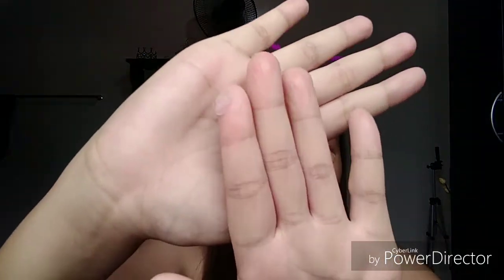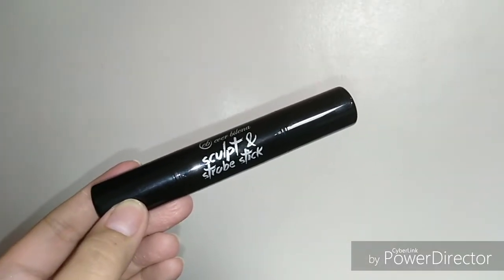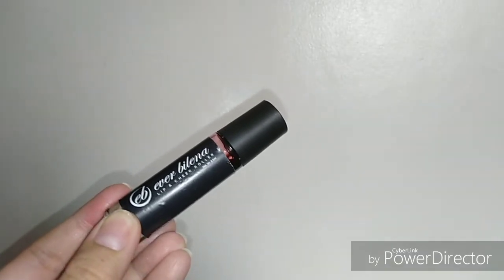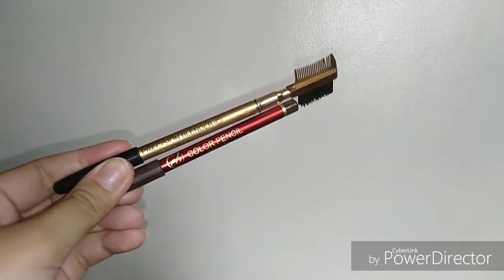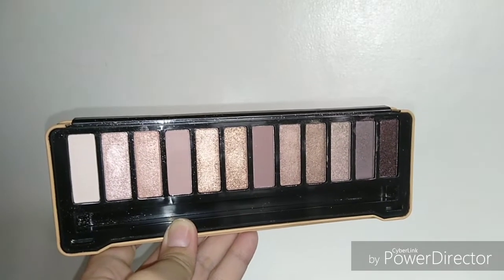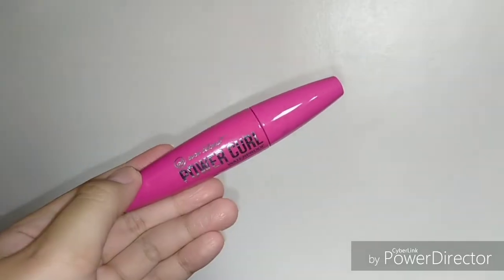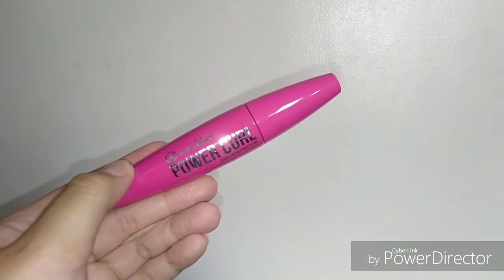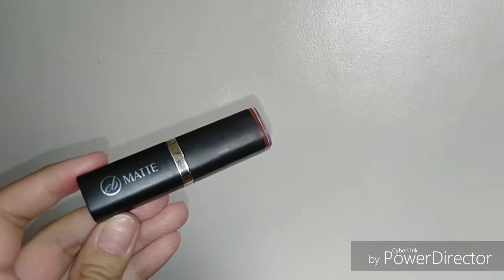EverBilena - One Brand Makeup Tutorial | Danica Apdal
Hello everyone! Sana magustuhan niyo itong new video ko.

Products used:

ProFlawless Finish Foundation (Oriental)
Sculpt and Strobe Stick (Deep)
Lip and Cheek Roller (Night Berry)
Two Way Cake (White Beige)
Precision Blend (Black)
Color Pencil (Brown)
Uncover 12 Color Eyeshadow
Power Curl Waterproof Mascara
Glow Out Highlighter (Strobe)
Matte Lipstick (Dusk)

Recent Videos